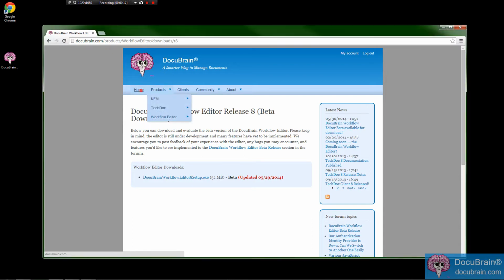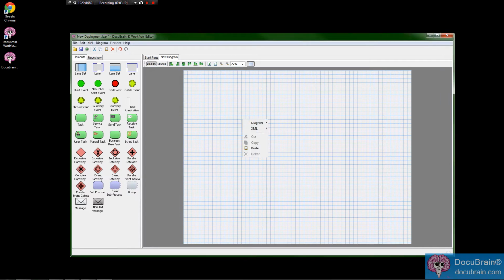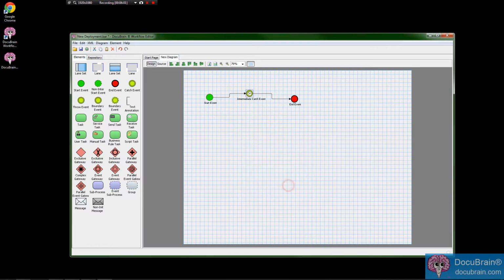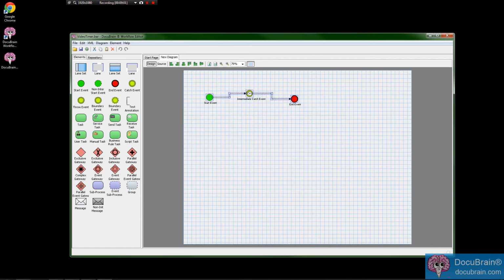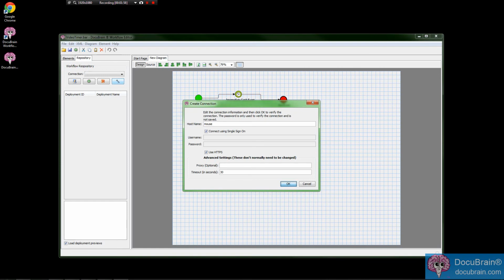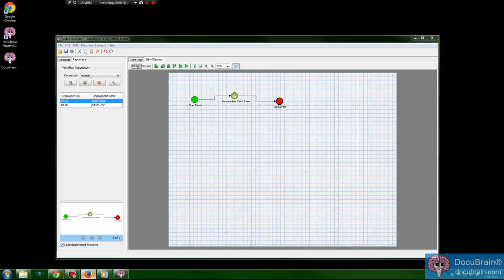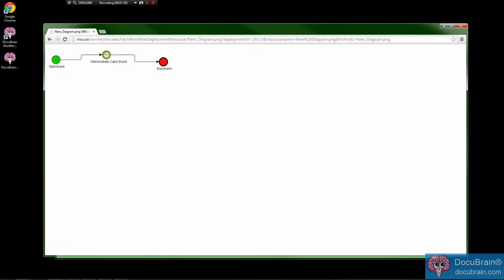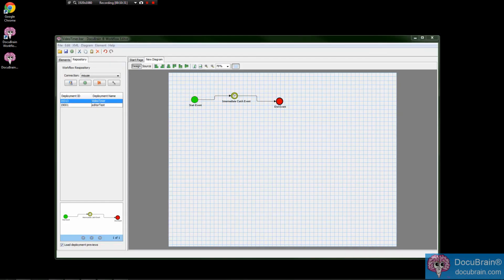DocuBrain Workflow Editor Introduction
A brief introduction to the DocuBrain Workflow Editor; including installation, user interface walk through, and creation/deployment of a simple workflow process.